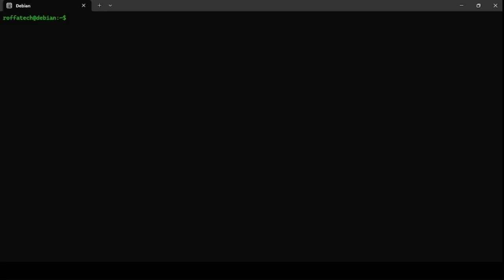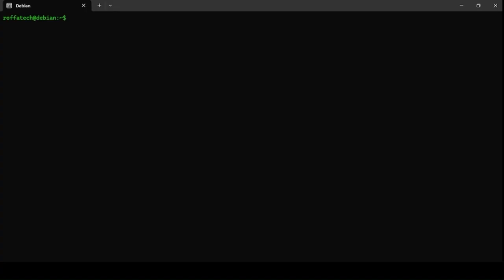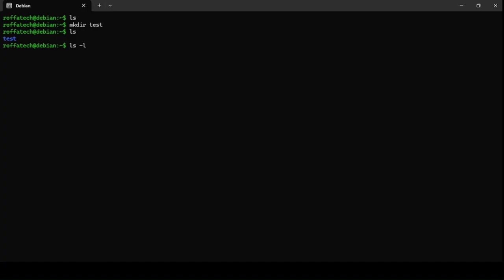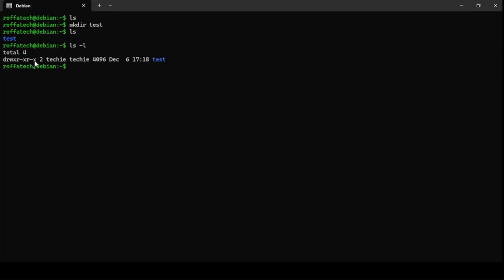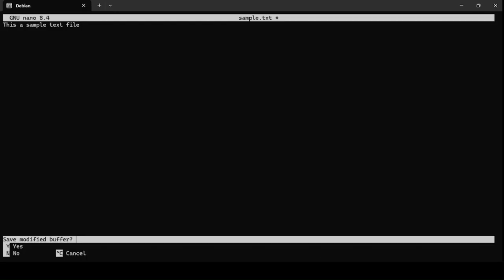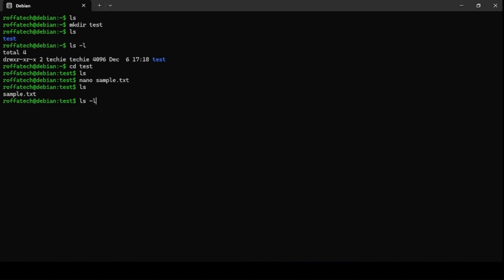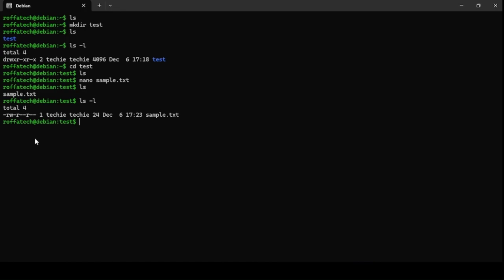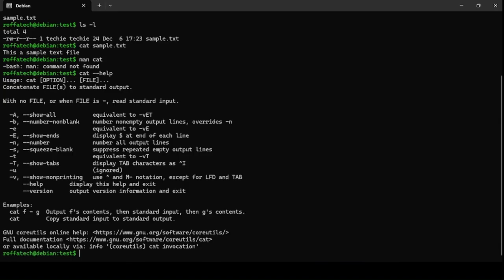Some Basic Linux Commands for New Cybersecurity Enthusiasts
Introduction to some basic Linux commands: ls, cat, mkdir and a brief look at the Nano editor.